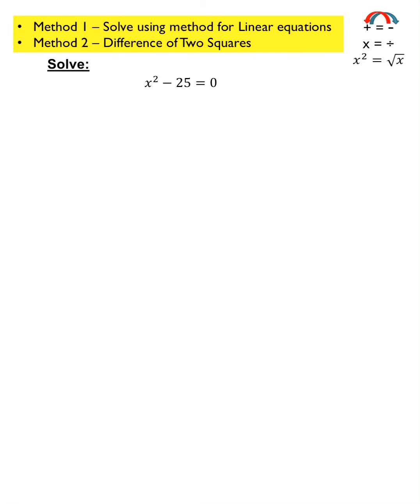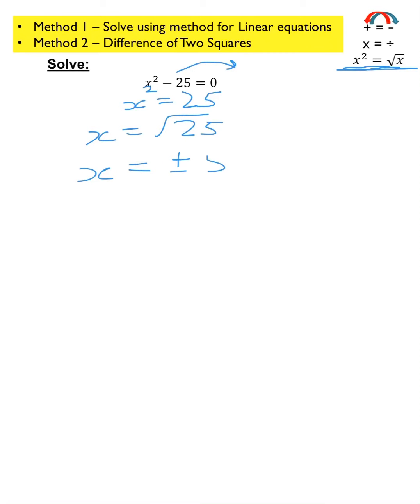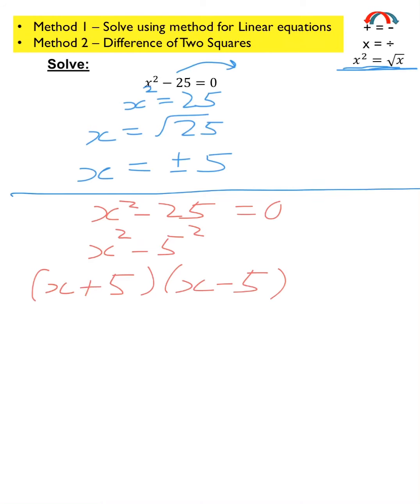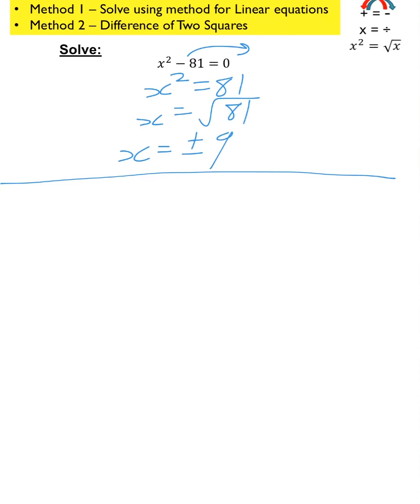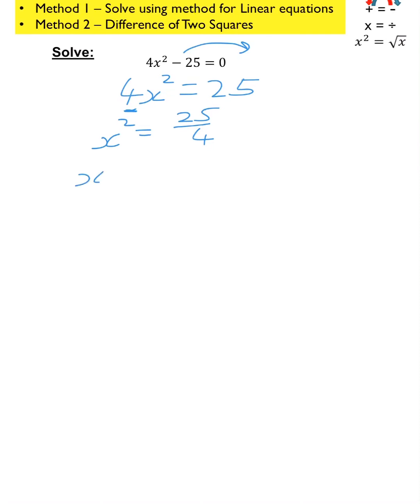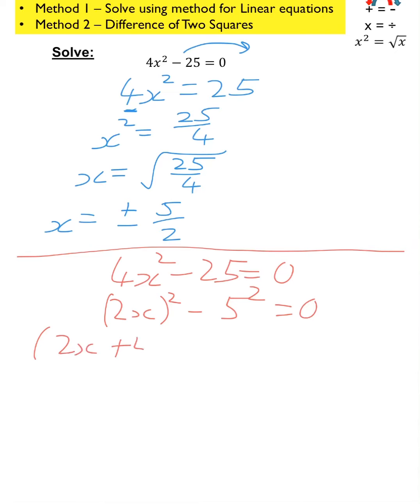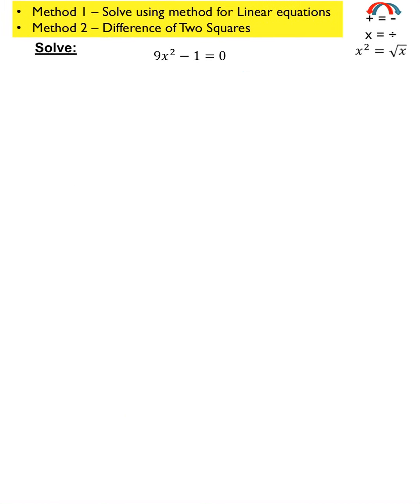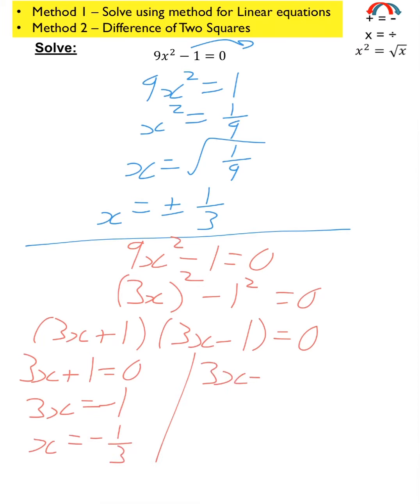Solving Quadratic Equations with Difference of Two Squares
Explanation video showing how to solve a certain type of Quadratic equations using two methods